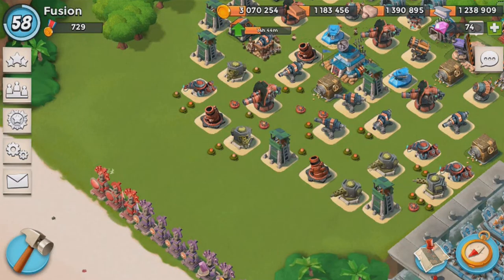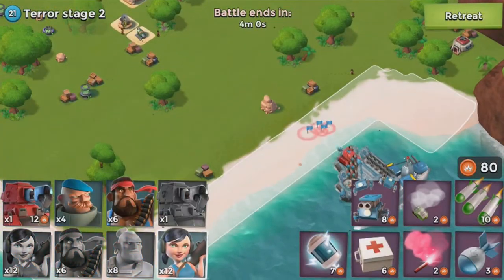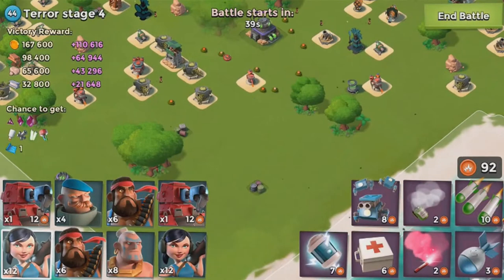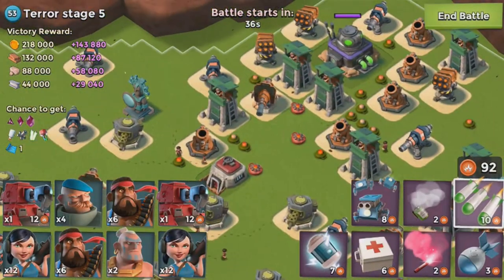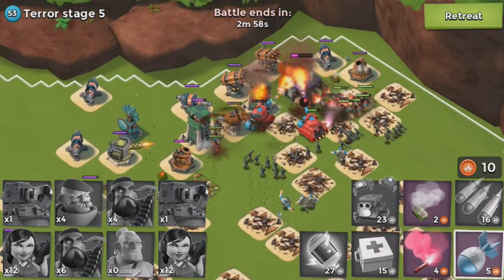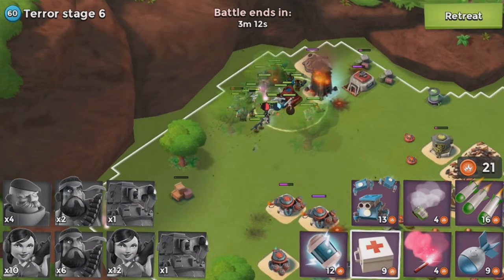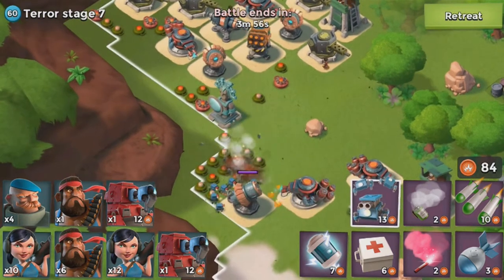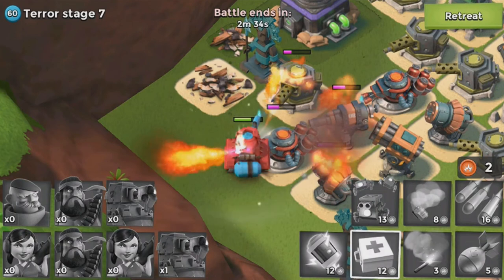ROLLING DICE CHALLENGE VS DR TERROR (Random Troops?!?!) | Boom Beach (IOS/Android) [extremeboomers]